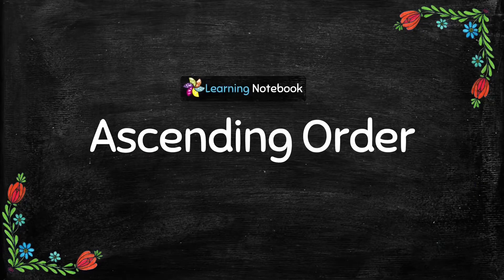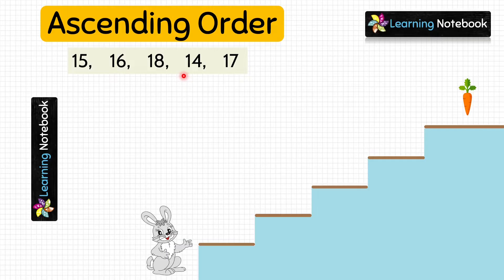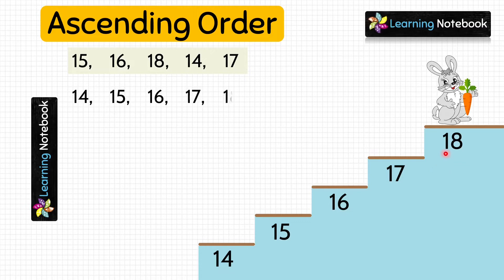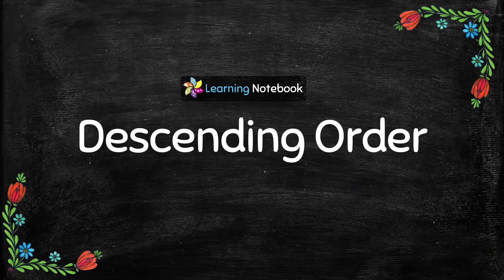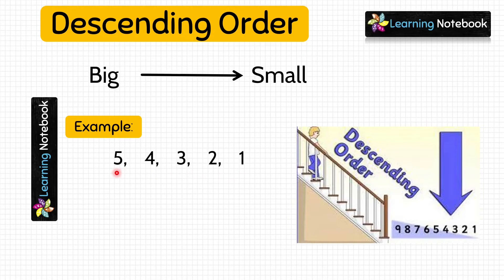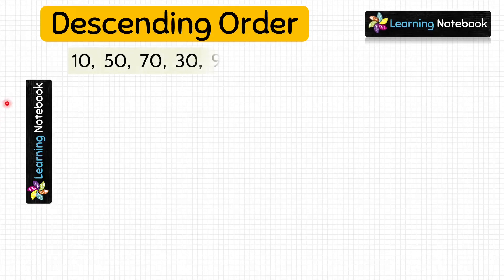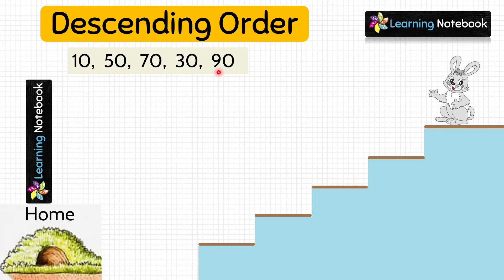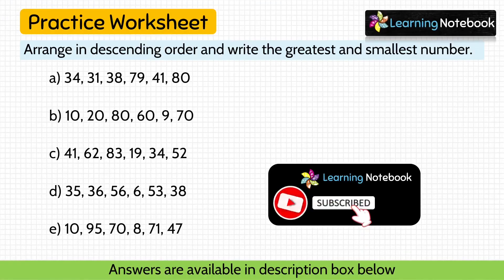Class 1 Maths Ascending and Descending Order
Class 1 Maths Ascending and Descending Order. In this lesson, learn putting numbers in ascending orders and descending order. This chapter is with lot of solved questions to understand it easily.

class 1 ascending and descending order
class 1 ascending order
maths for class 1 ascending and descending order
worksheet on ascending and descending order for class 1